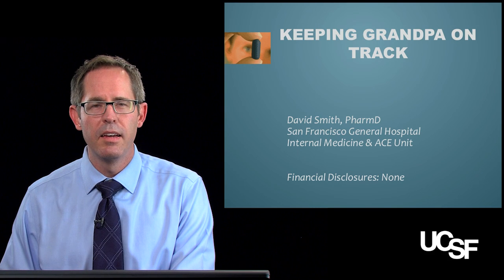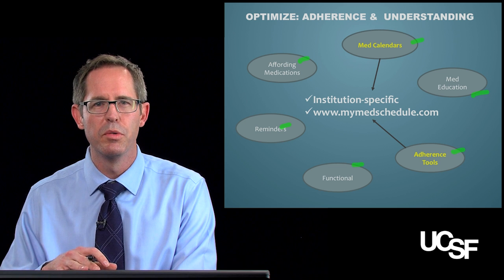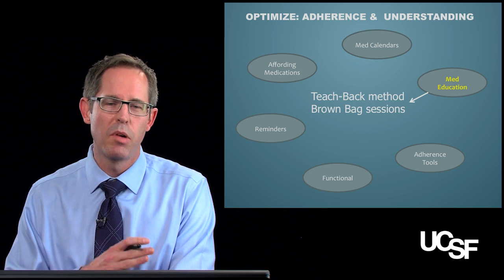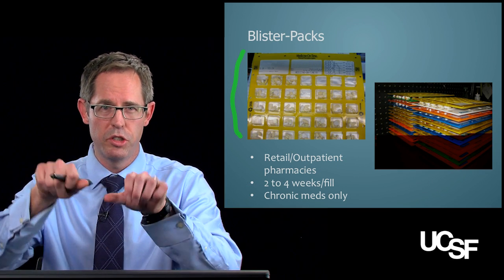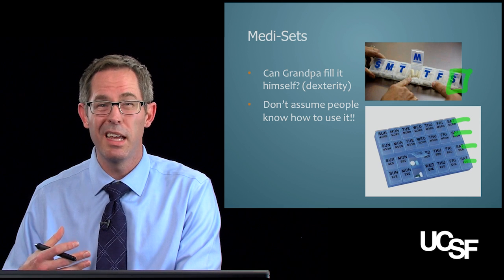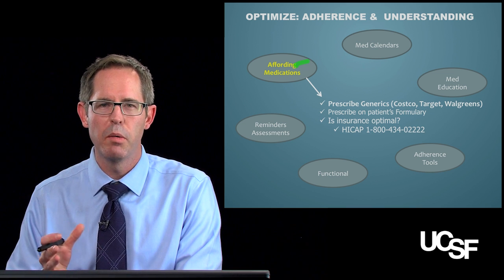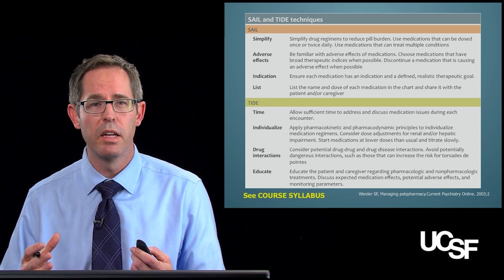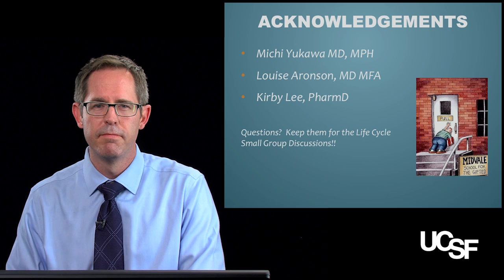David Smith, PharmD, Geriatric Pharmacology Part 4: Optimizing Medication Adherence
Dr. Smith describes how to develop a game plan for the patient that removes barriers to taking the medications and encourages adherence.